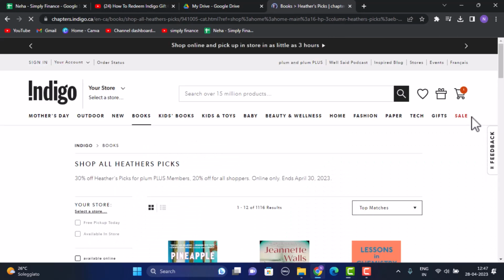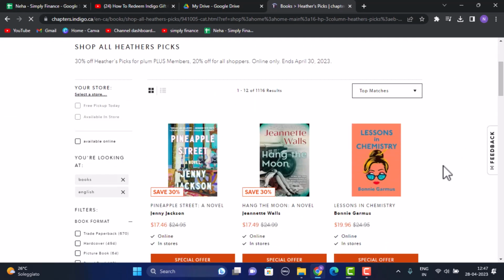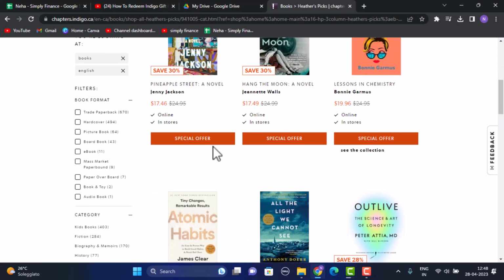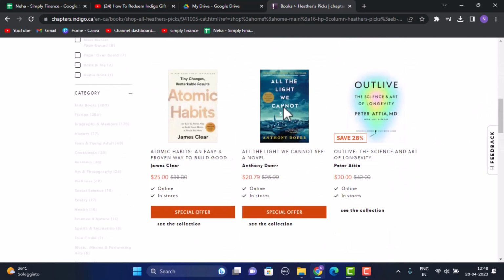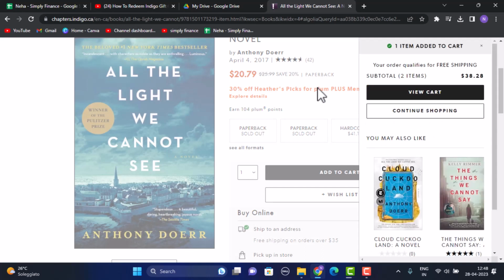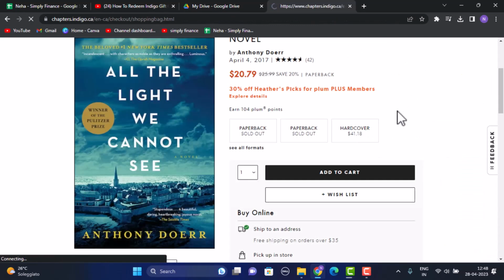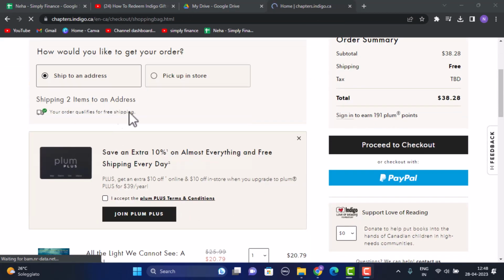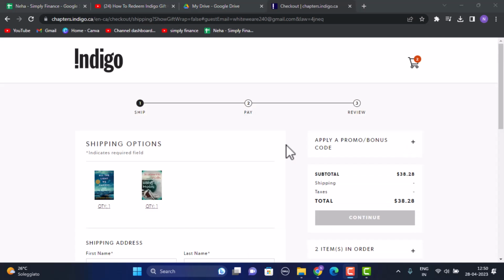How To Redeem Indigo Gift Card Online - Use Indigo Gift Card !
In this video I'll walk you through the steps on how you can redeem Indo gift card online.

Chapters / Timestamps
0:00 Intro
0:16  Redeem gift card
1:42  Outro